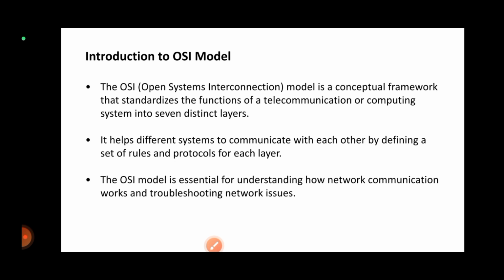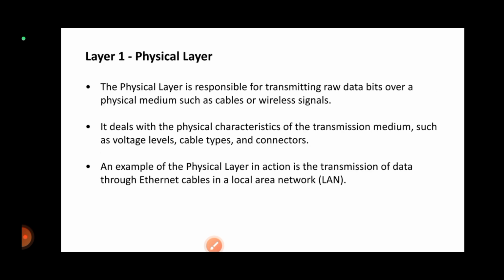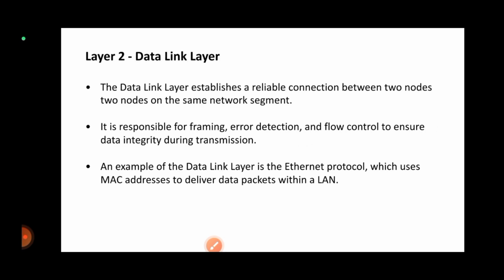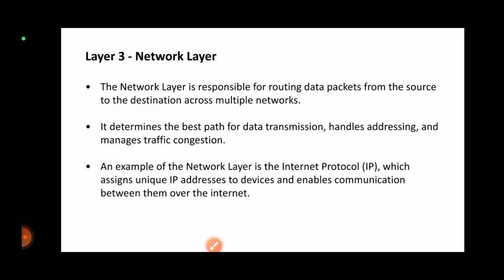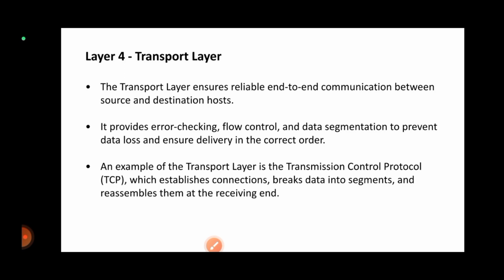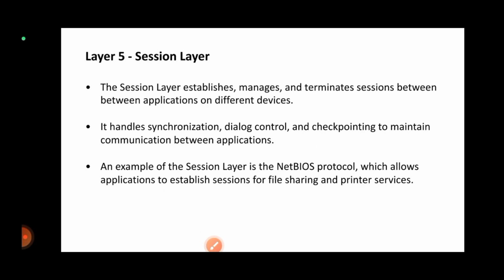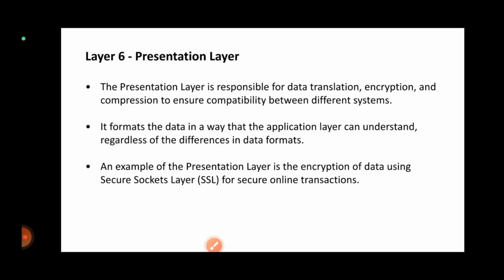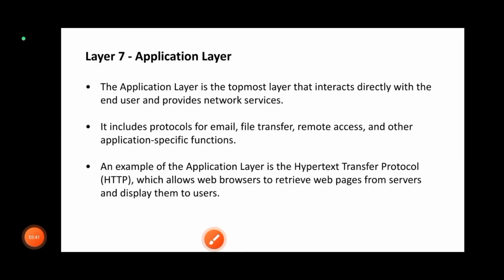Design Of OSI model